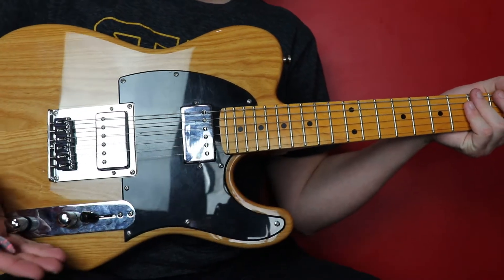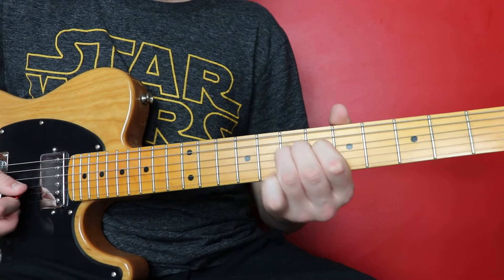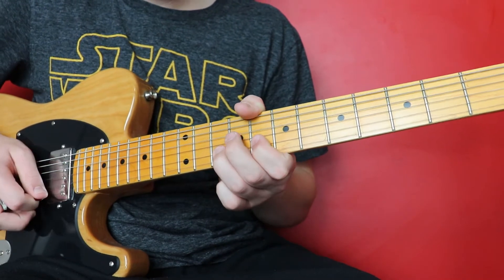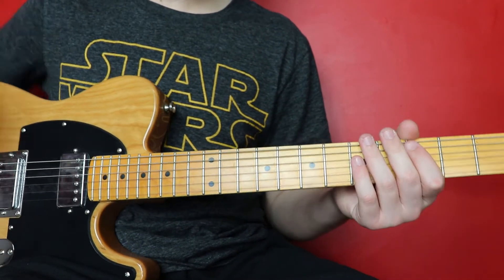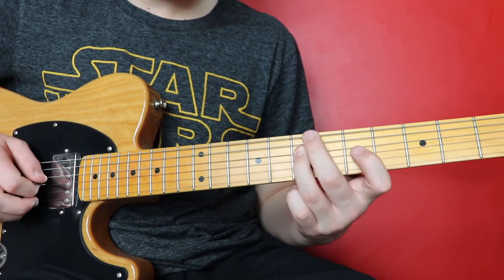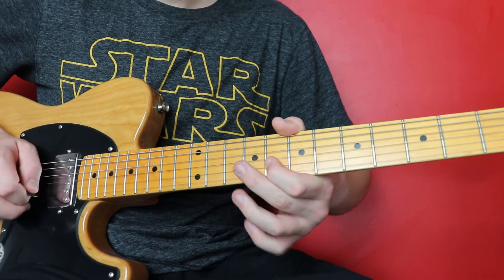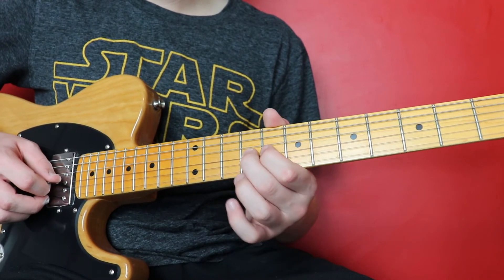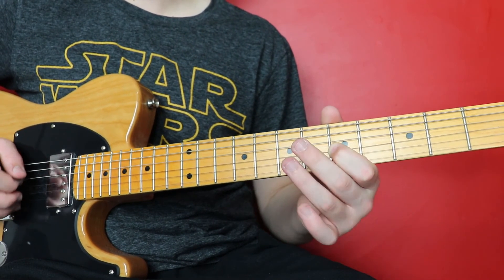Let It Be Naked Remastered Solo | Tutorial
How to play the guitar solo from the Naked Remarsted Version of Let It Be by the Beatles